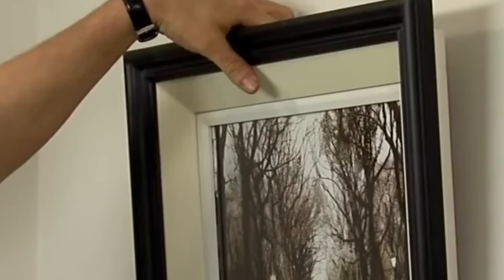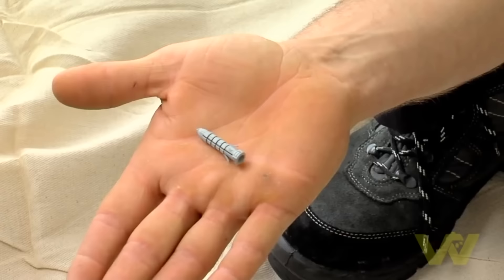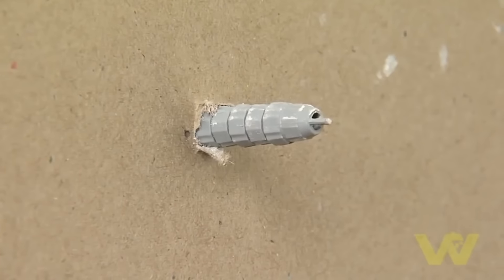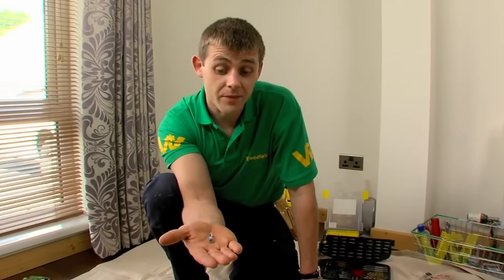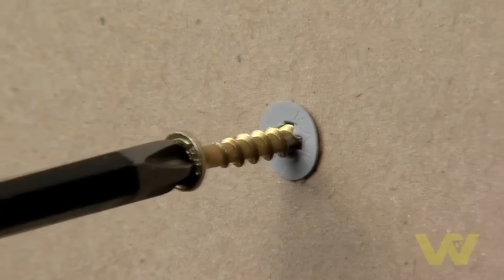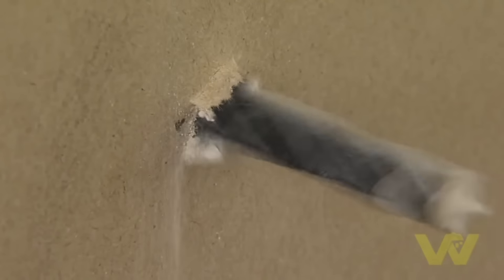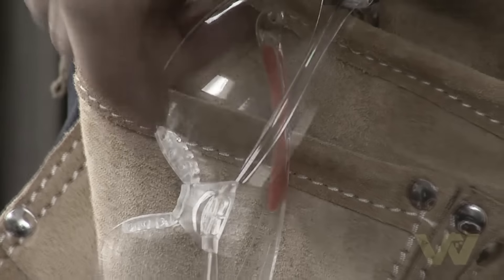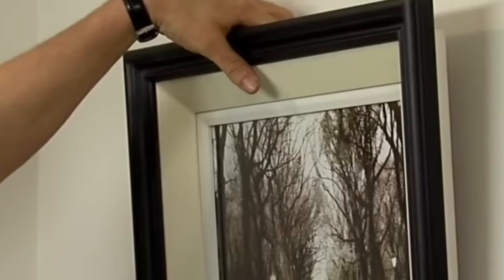How To Fix To A Plasterboard Wall The Proper Cheeky Way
Probably not the best guide to watch actually.

Cool Beat: Wu Tang- Bring Da Rukus (Instrumental)